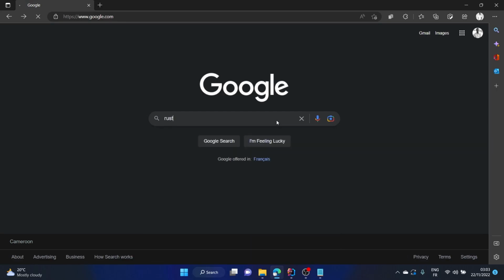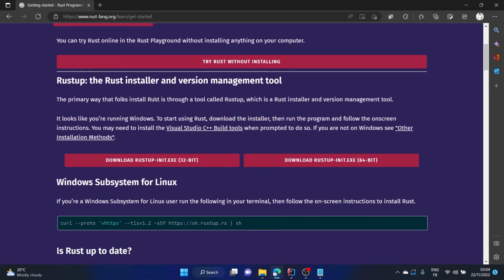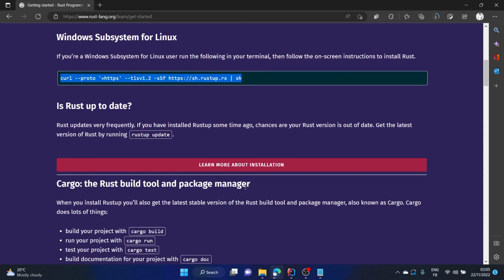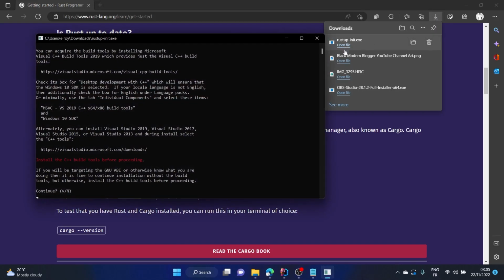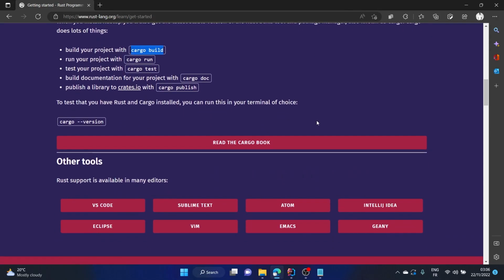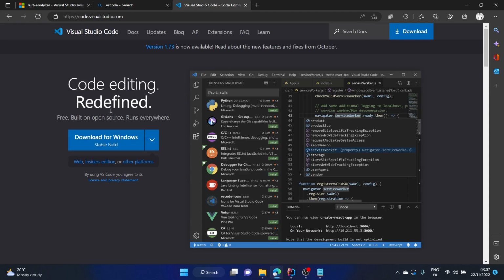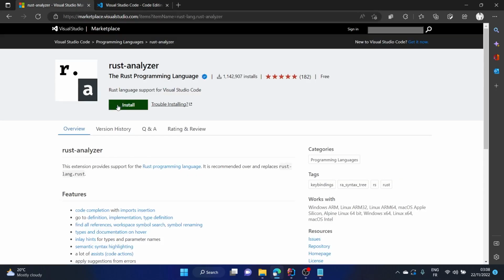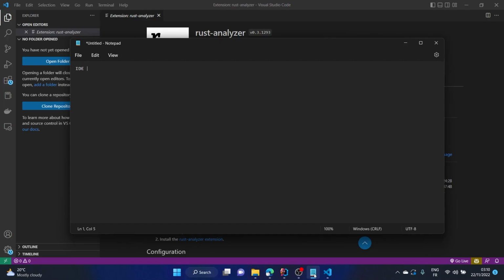Programming with Rust - 02 Getting Requirements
In this video, we get the basic requirements for our development with Rust. These are:
- VSCode as our IDE (Integrated development environment)
- Cargo as a build tool for rust projects
- Rustc as our compiler for rust source files